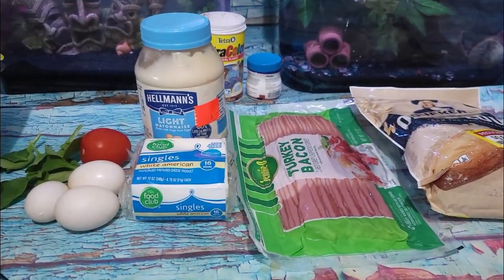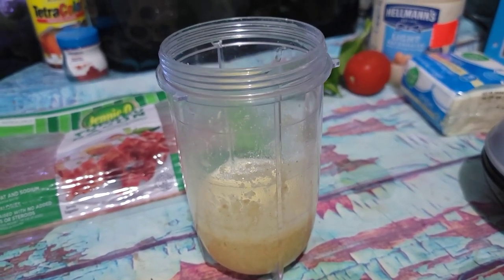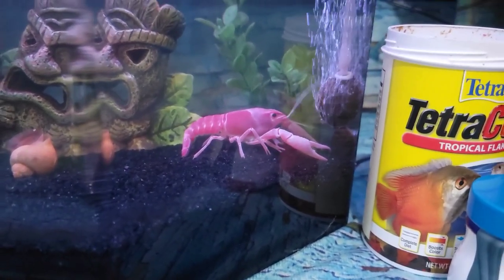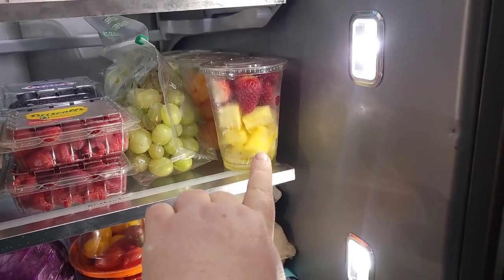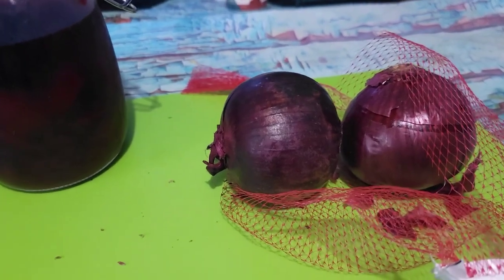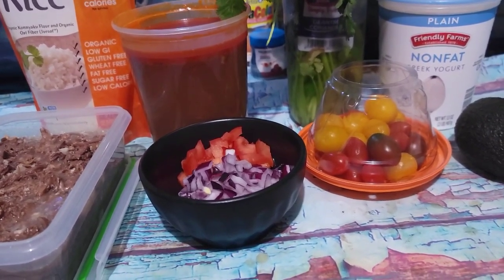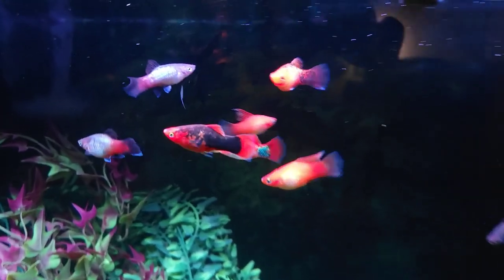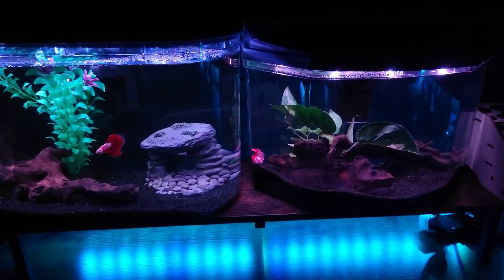I'm back!! | 🍎 Daily Meal Highlights | Chaffle + Beef Birria | 🫧 Aquarium Update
DAILY MEAL HIGHLIGHTS

🌞 Hello again 🌞 gentle friends!
Daily Allowance - 1500
Actual Used - 1269 ⬇️

MINI PREPS
💮 Pickled Red Onions

🧇 BREAKFAST CHAFFLE
▪️ Eggs
▪️ Oat Flour
▪️ White American Cheese Slice
▪️ Turkey Bacon
▪️ Light Mayo
▪️ Baby Spinach
▪️ Tomato

314 cal
It was exactly what I wanted! Perfect!

🍲 BEEF BIRRIA BOWL
▪️ Shredded Beef
▪️ Birria Consumme
▪️ Red Onion
▪️ Avocado
▪️ Tomato
▪️ Greek Yogurt
▪️ Cilantro
▪️ Lime Juice

465 cal
5⭐ - loved it

🧁 Pistachio Muffin
490 cal

Until tomorrow...